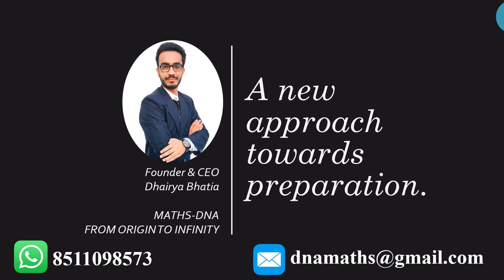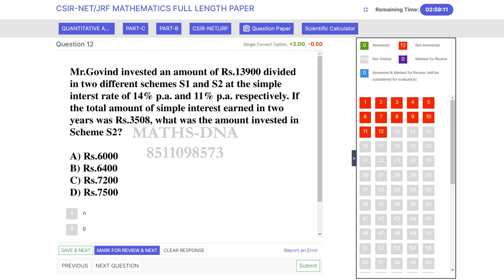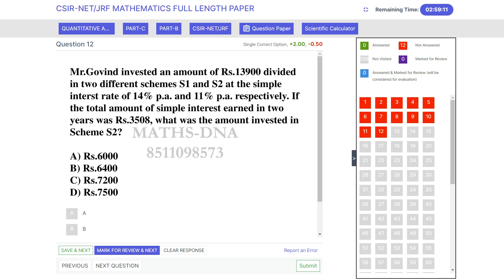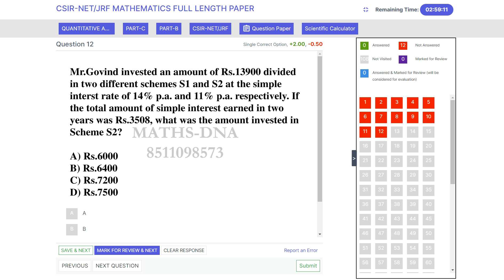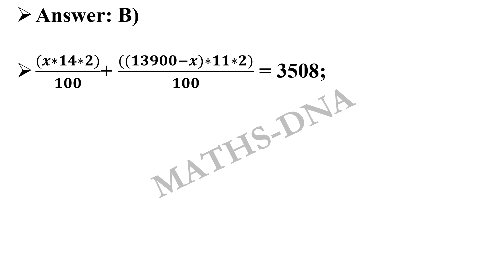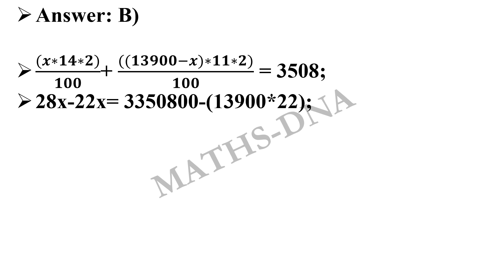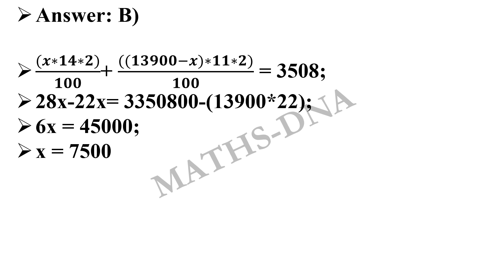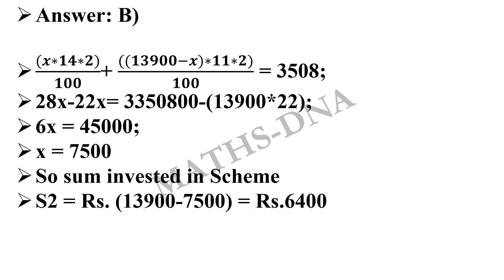MATHSDNA.COM | Q12 | CSIR-NET/JRF | MATHEMATICS | FULL LENGTH PAPER | APTITUDE | COMPLETE SOLUTION.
(M.Sc.) (GSET)
(KACHCHH UNIVERSITY RANKER)
(RESEARCHER)
TEACHING EXPERIENCE,